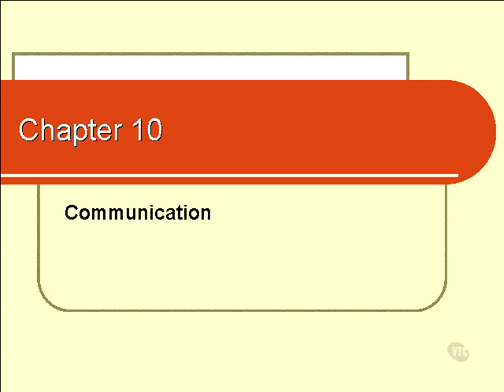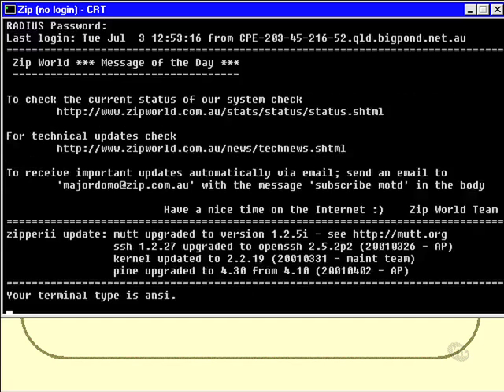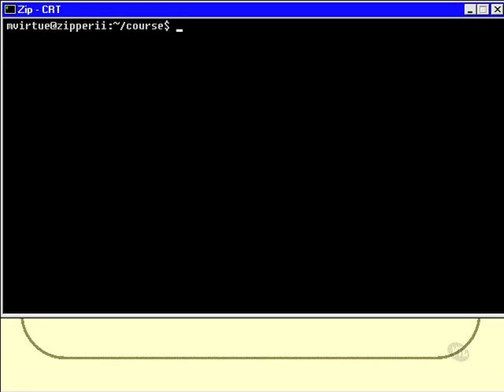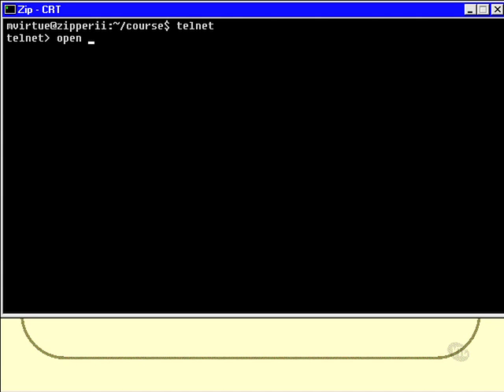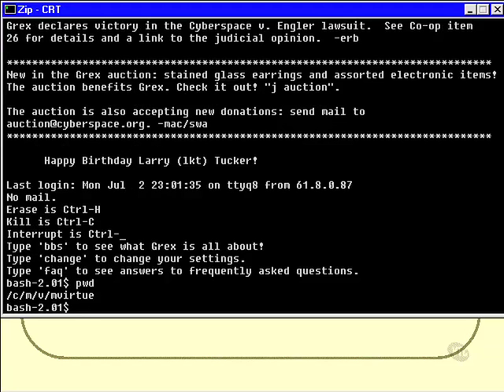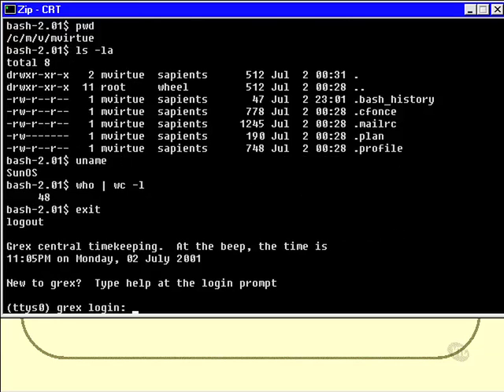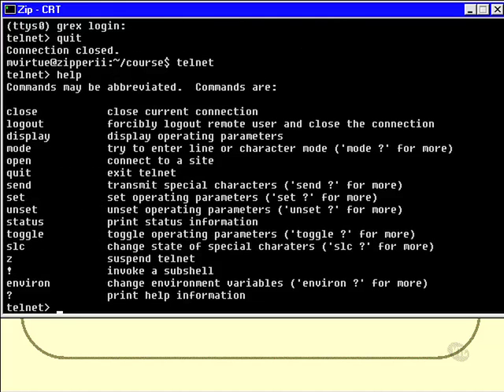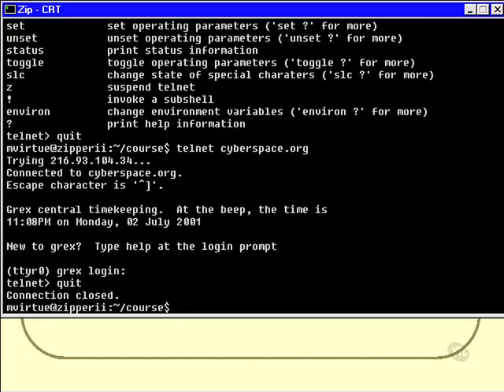VTC Player Unix Shell Fundamentals, Using telnet